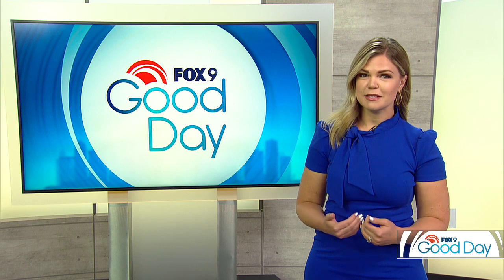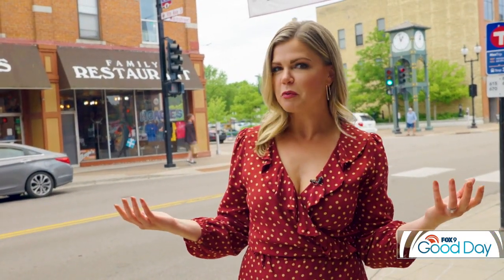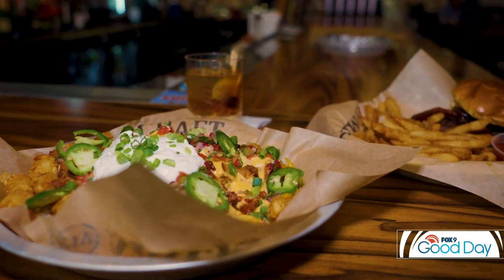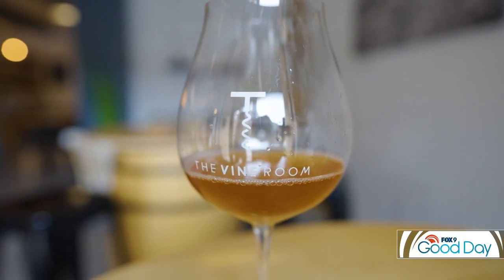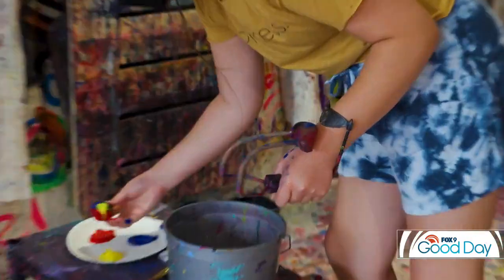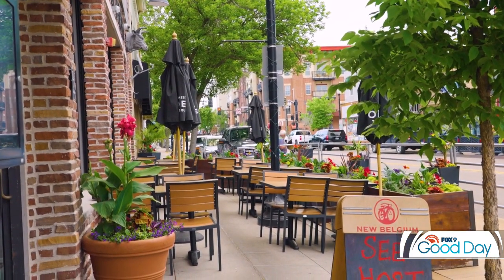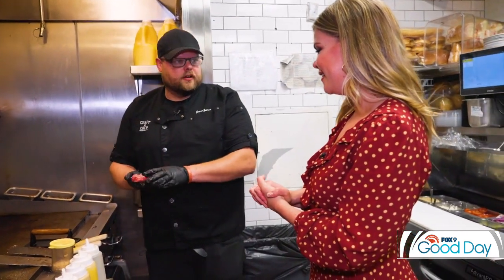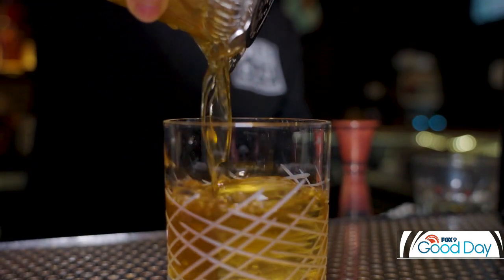Hopkins, Minnesota is a perfect day trip in the Twin Cities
Hopkins, once the raspberry capital of the world, is a bustling suburb of Minneapolis and makes for a perfect day trip right in the Twin Cities metro. Main Street in Hopkins was recently added to the National Register of Historic Places, which is where you'll find a little something for everyone.

Minneapolis-St. Paul news and Twin Cities weather and traffic, including in-depth investigative and personal interest stories.